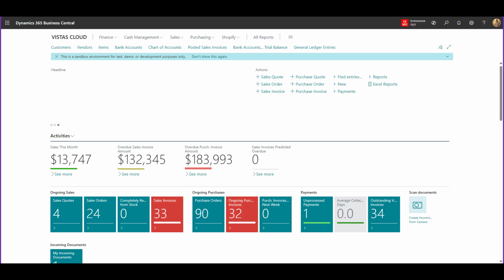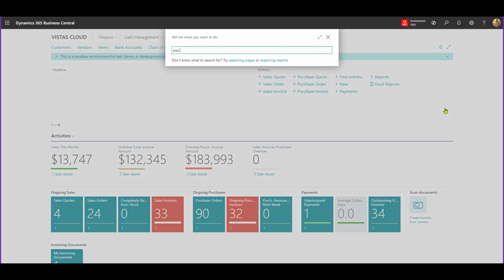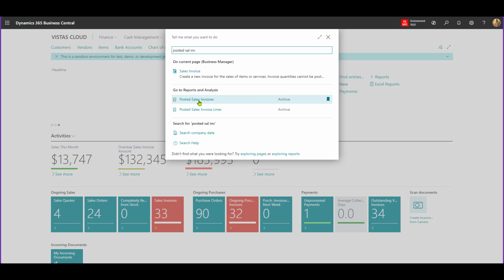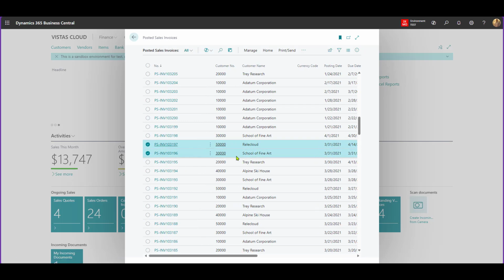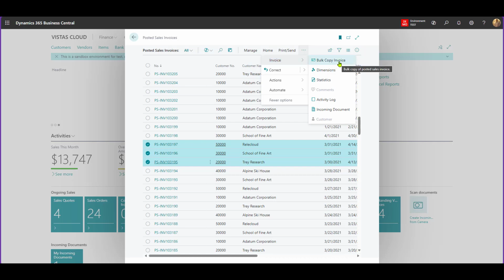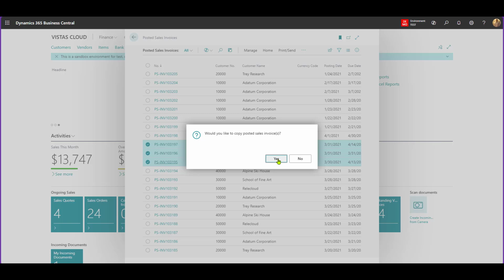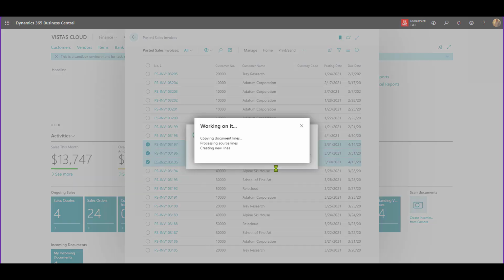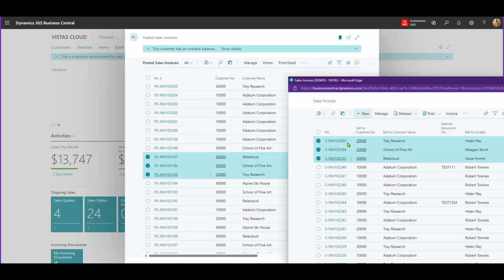Dynamics 365 Business Central - How to Bulk Copy Posted Sales Invoices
In this tutorial, we’ll show you how to Bulk Copy Posted Sales Invoices in Dynamics 365 Business Central. Save time and streamline your invoicing process by learning this simple but powerful feature.

In this video, you’ll learn:

How to locate and select posted sales invoices
The step-by-step process for bulk copying invoices
Tips to enhance your efficiency with Business Central
If you're looking for ways to improve your workflow and get more out of Dynamics 365, this tutorial is perfect for you!